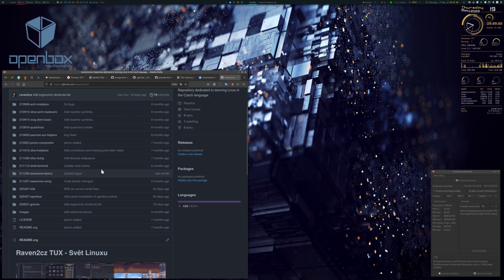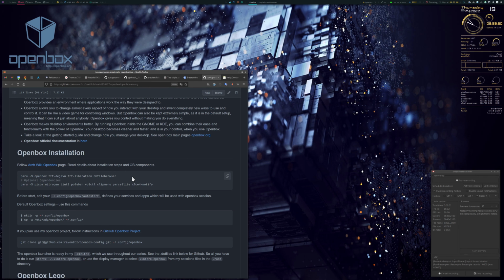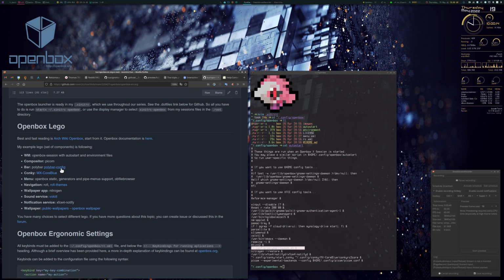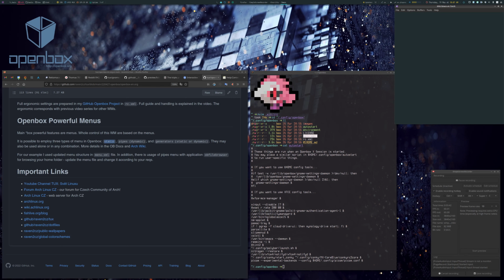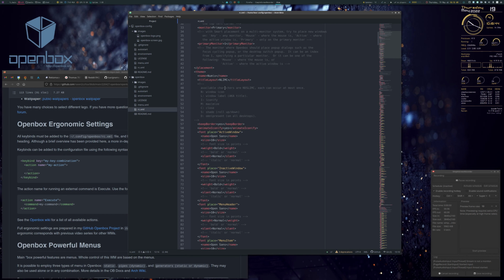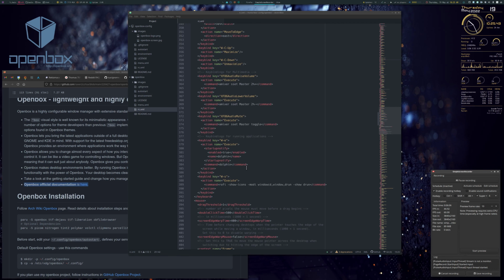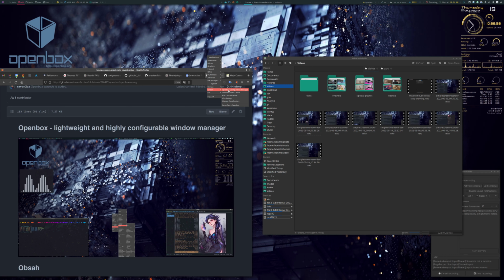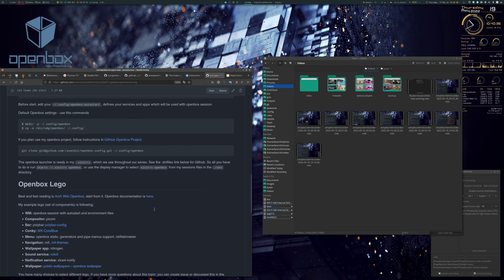TUX: Linux World - Openbox: Borg Cube - part 16 - English Version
Openbox: Borg Cube project demonstrates the power of lightweight and highly XML-configurable X11 window manager. Openbox provides significant improvements to WM which can be used with Gnome/KDE or alone as openbox-session. In this video, we provide complete "lego" desktop environment with unique Borg Theme, ergonomic keybindings for keyboard and mouse cooperation.